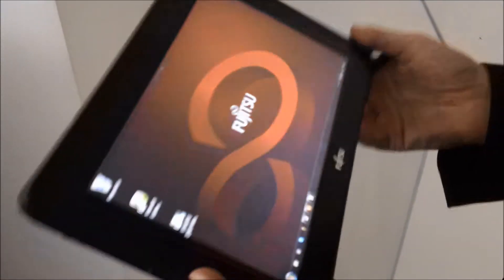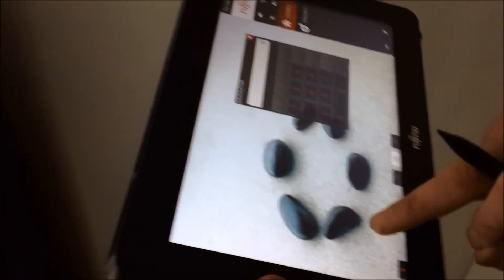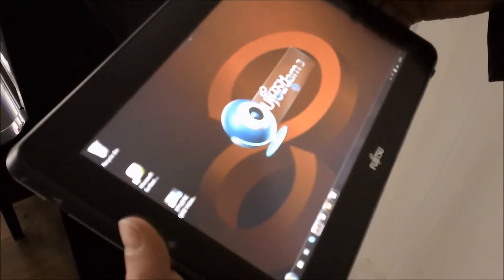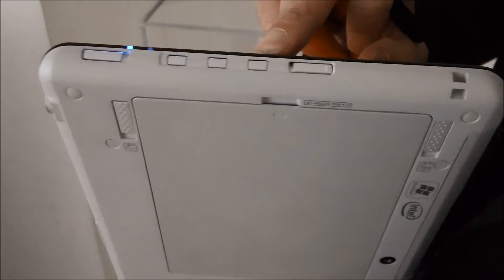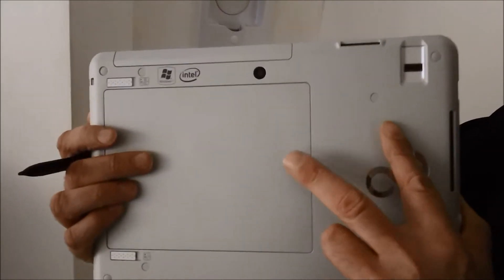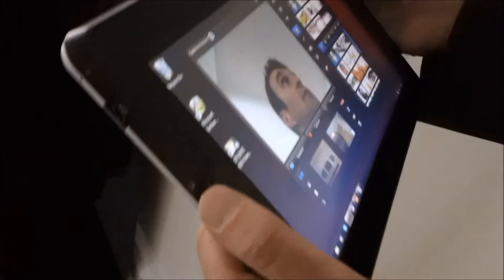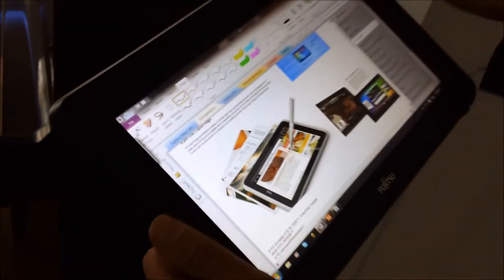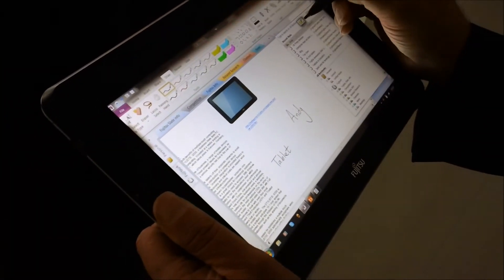UWHS - Hands-on with the Fujitsu STYLISTIC Q550 Windows 7 Slate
UWHS goes hands on with the new Fujitsu STYLISTIC Q550 Windows 7 Slate